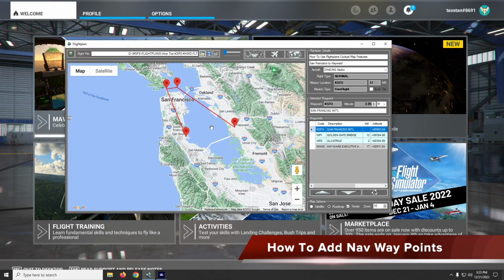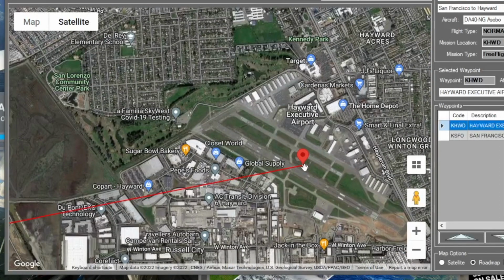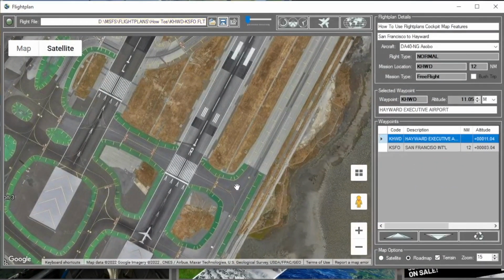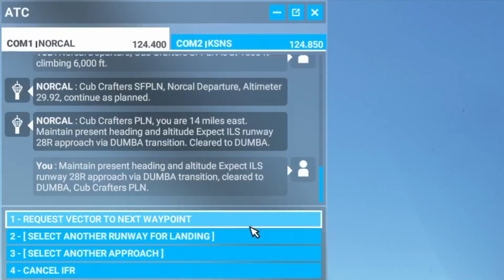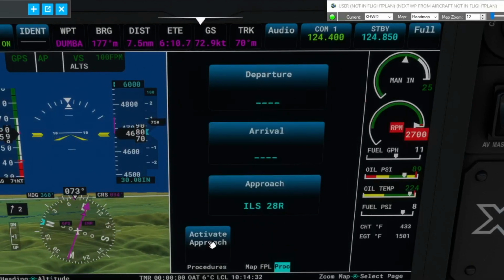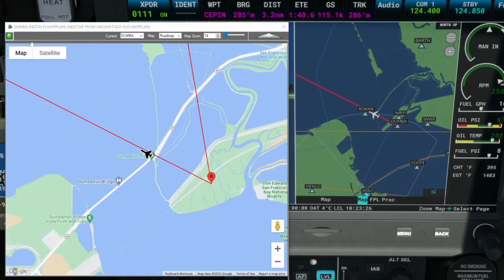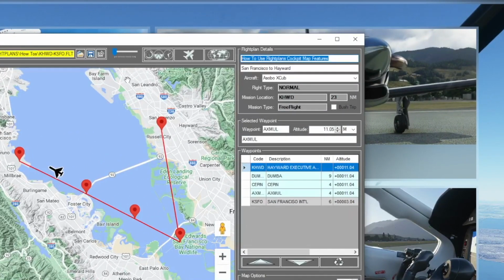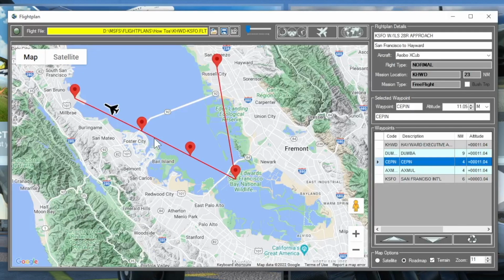How To Add Nav Waypoints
In this video we show you how to add Nav way points to your flight plan on-the-fly using any glass cockpit.